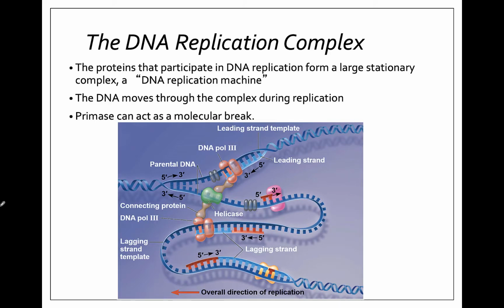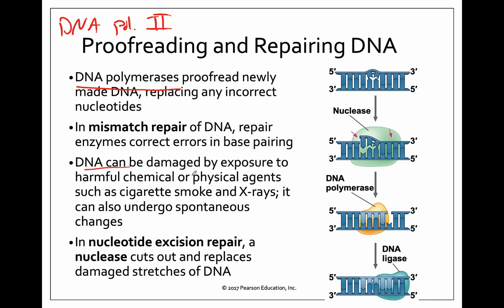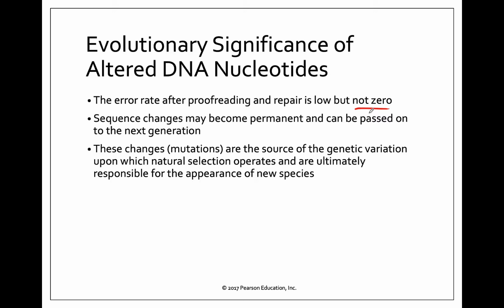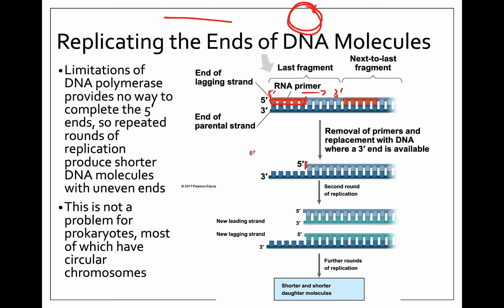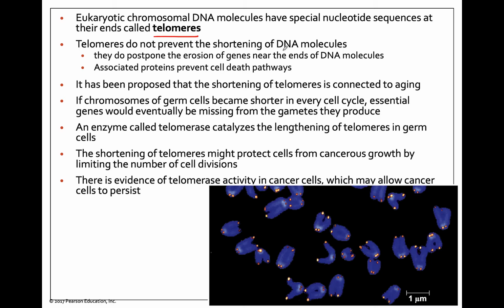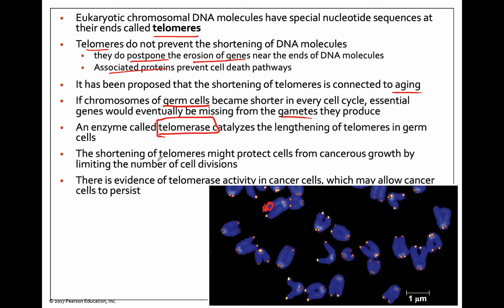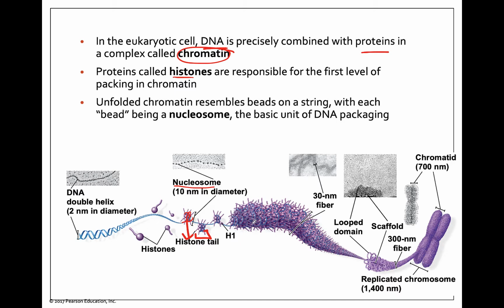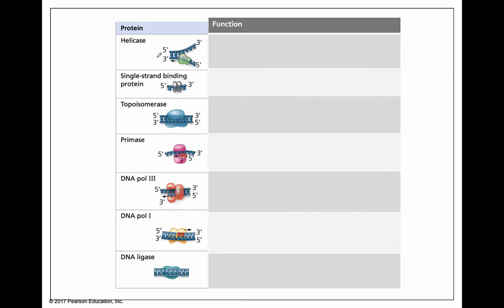16.3 DNA Proofreading, Telomeres, and Packaging